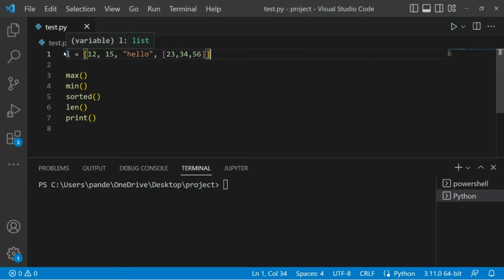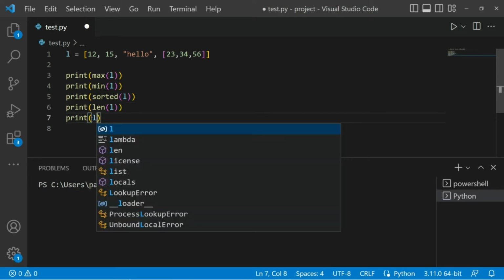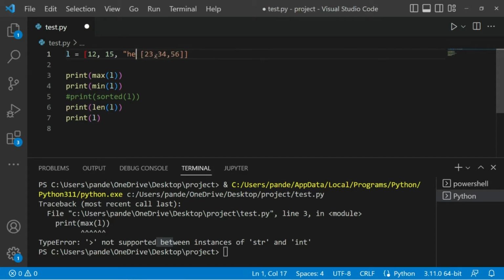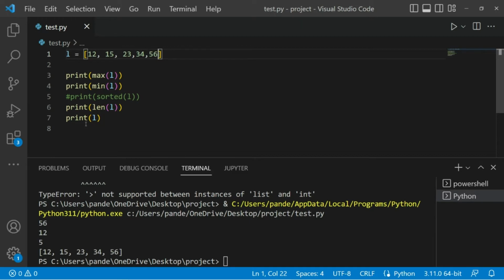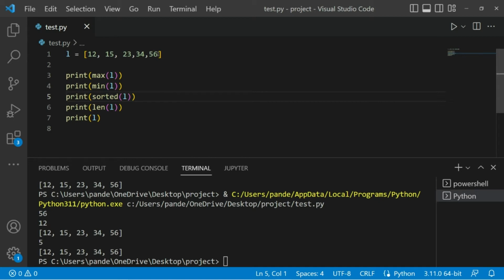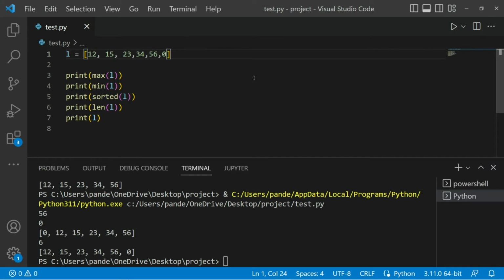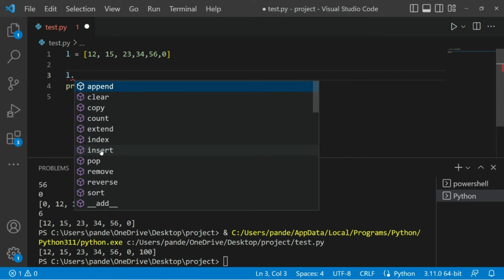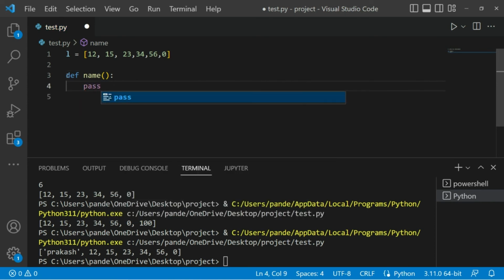Python for beginners part 6 || List || In built methods and funtions for List with example.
This video is part of 'Basics of Python Programming' series. Topics of discussion is - How to find and differentiate between in built functions and methods applicable on a list.